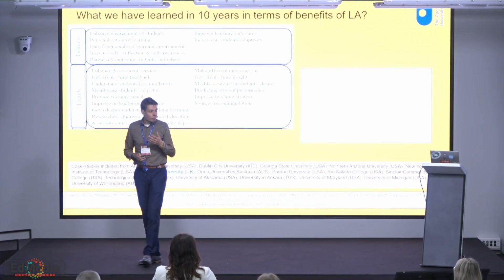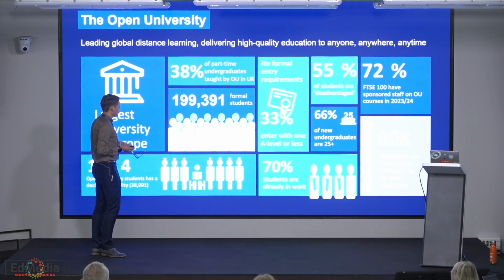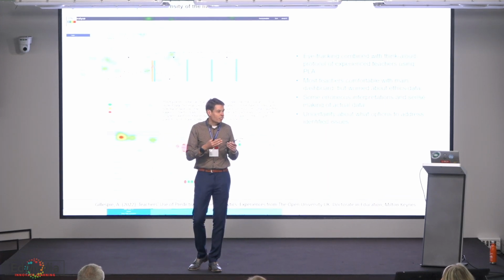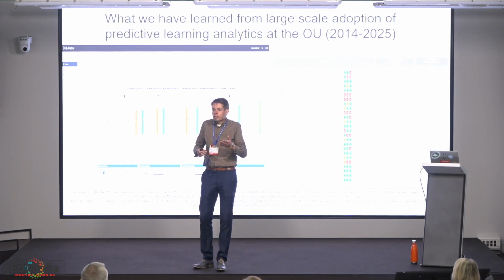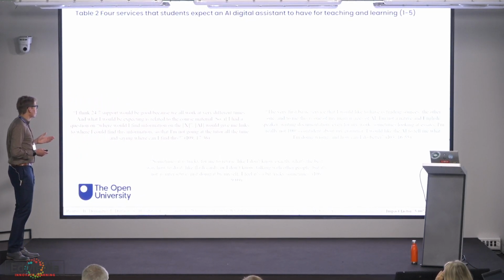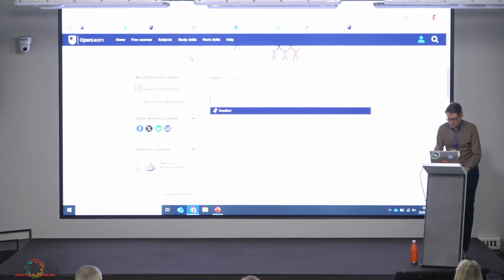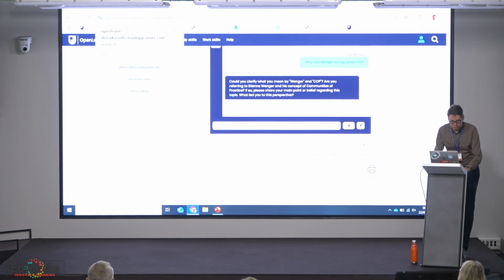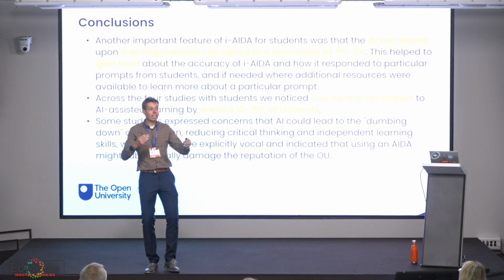EdMedia AACE 2025 Keynote Bart Rienties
A one-year Design-Based Research Approach of co-designing an Institutional AI Digital Assistant
Bart Rienties, The Open University, United Kingdom

The rapid evolution of Generative AI (Gen AI) and its integration into higher education necessitates a critical evaluation of teaching and learning practices. Many students already use publicly available AI Digital Assistants (p-AIDA) like ChatGPT for academic purposes. However, there are concerns around the use of such p-AIDA tools, in particular in terms of data privacy, academic integrity, Intellectual Property, and the impact on the quality of education. Therefore, we explored the perspectives of an institutional AI Digital Assistant (i-AIDA) with in total 300+ students and 20 staff in five consecutive studies using a Design-Based Research (DBR) approach over a one year period. One way to potentially address some of these concerns is for institutions to create their own i-AIDA using the concept of a “walled garden” (Rienties, Herodotou, et al., 2024). This would allow students and educators to securely use, trust, and share their data and IP (e.g., course materials, assessments, marking criteria) (Bektik et al., 2024; Rienties, Herodotou, et al., 2024), thereby potentially limiting prior concerns regarding the quality of i-AIDA responses and related privacy issues. At the same time, given the speed of developments of Generative AI platforms and the breadth of data they can access, one could wonder whether institutions should even consider investing money in developing their own Gen AI approaches (Giannakos et al., 2024).

After three studies exploring what students would want from such i-AIDA a live version of i-AIDA has been beta-tested with staff and students, and 9 out of 10 students want to have such approach for studying. By comparing i-AIDA with p-AIDA in five studies in my keynote I will discuss the potential benefits and limitations of in-house Gen AI tools in enhancing learning experiences without compromising academic integrity or privacy. Beyond these studies, as President of Society of Learning Analytics Research (SoLAR) I will aim to reflect on how AI will transform learning design, learning analytics and higher education.

Bio: Dr. Bart Rienties is Professor of Learning Analytics and programme lead of the learning analytics and learning design research programme at the Institute of Educational Technology at the Open University UK. He leads a group of academics who provide university-wide learning analytics and learning design solutions and conduct evidence-based research of how students and professionals learn. As educational psychologist, he conducts multi-disciplinary research on work-based and collaborative learning environments and focuses on the role of social interaction in learning, which is published in leading academic journals and books. His primary research interests are focussed on Learning Analytics, Learning Design, and the role of motivation in learning. Furthermore, Bart is interested in broader internationalisation aspects of higher education. He has successfully led a range of institutional/national/European projects, and has received a range of awards for his educational innovation projects. He is President of the Society of Learning Analytics Research (SoLAR), the largest researcher community on learning analytics. He has published over 300 academic outputs, and is the 1st most published and cited author on learning design and learning analytics in the period 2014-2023 (Drugova et al. 2023), and the 2nd most published author on learning analytics in period 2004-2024 (Kılıç & İzmirli, 2024), Networks in Education in period 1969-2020 (Saqr et al. 2022), and social network analysis in period 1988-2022 (Gandasari et al., 2024)